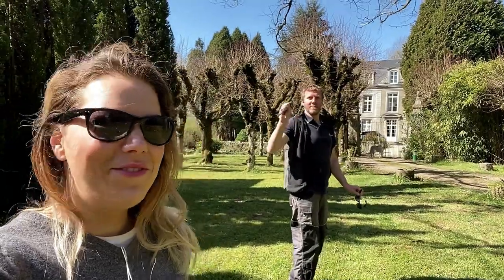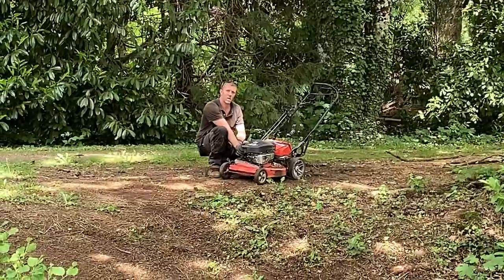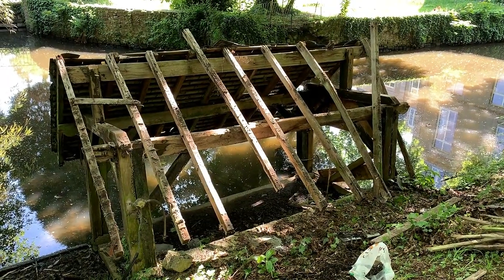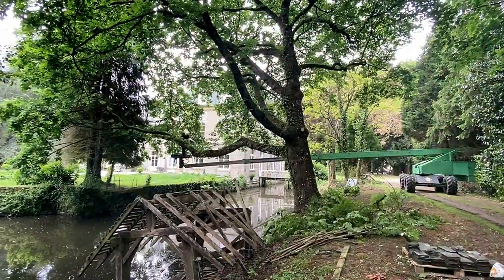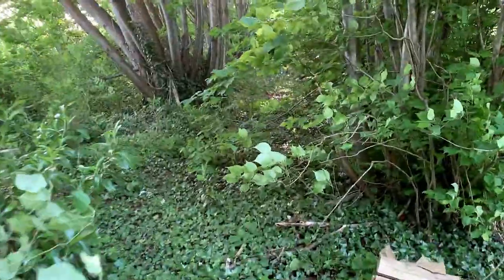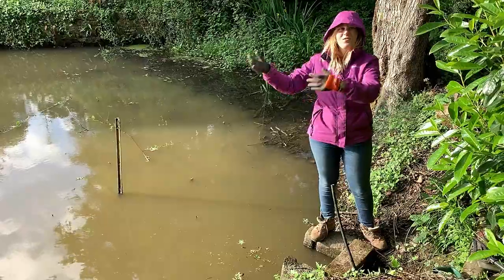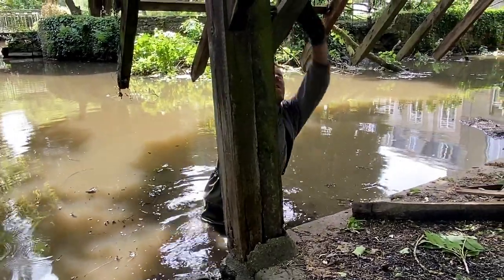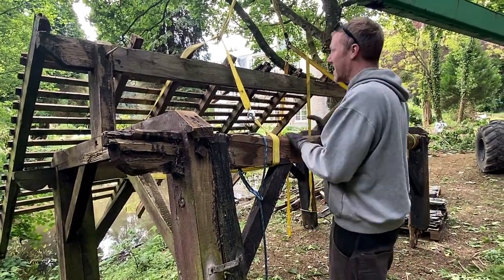Chateau Life 🏰 EP 13; SAVING THE ANCIENT SWAN HOUSE!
We're continuing our transformation of the unloved north face of the Chateau's moat and banks this week with an extremely overdue project; the ancient Swan House!

Many years ago the Chateau had Swans which lived in its lakes and they had their own very large house on the edge of the moat.

As you can imagine this was no small or hastily built structure for such a majestic animal but solid wood frames with fantastic carpentry and real tiled roof.

Fast forward a few hundred years, Swans are gone and time has not been kind so we decided before it was way too late it needed rescuing; no easy task when it's extended into water!

Thank you again for all your likes and subscriptions, we're really feeling the love x

We've setup our Patreon page so if you want to join our community, help us keep making these videos and breathe life back into this Chateau please visit our page where you too can join our 'Patron Family'

If you want to make a one-time donation to any of our projects or our ongoing videos here is a PayPal

Take a look at the Amazon shop if you'd like to purchase the scarifying blade on the lawnmower that we used to decimate the weeds & the little hand tool that Angelina uses quite often that is invaluable (garden list).

Previous episodes where Angelina has used this & other useful tools for gardening:
• Ang clears the steps heading to gardeners cottage & the wall using various tools
• Phil paints & repairs the boat
• We tell the torn down history of the chateau half